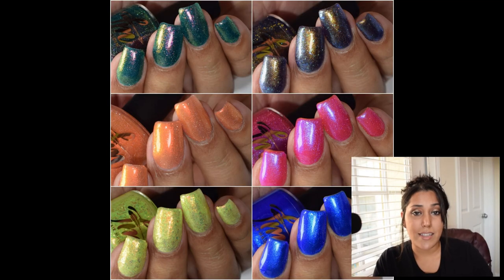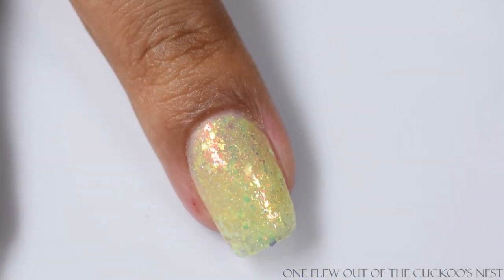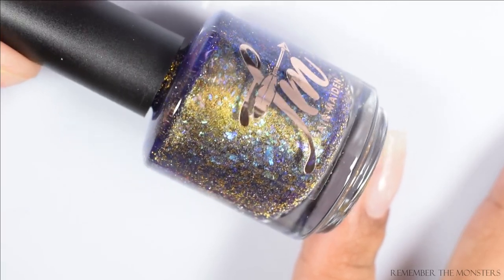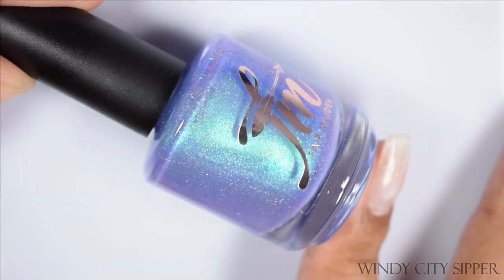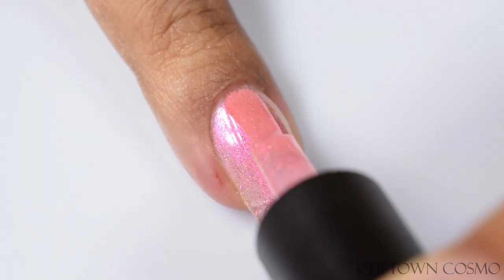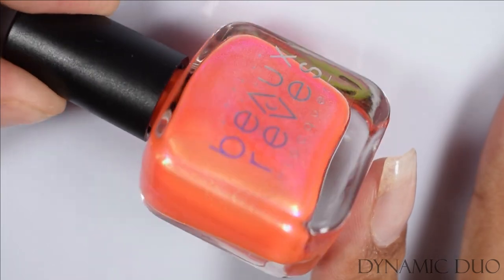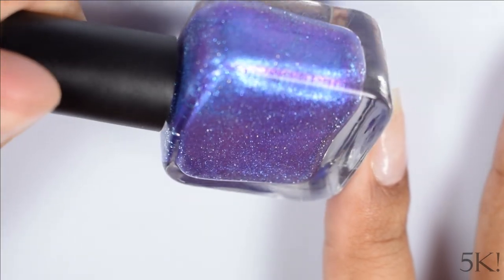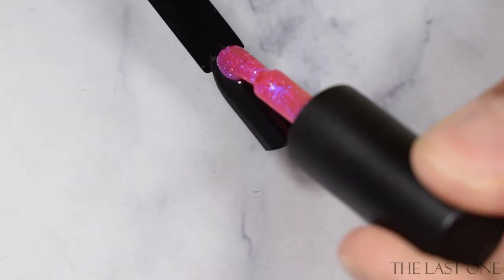The last Fair Maiden video EVER! (and a GIVEAWAY!)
If there are any overpour after the show (excluding the Monarch/BR duo) they will be listed along with the final collection on July 21st.

Topcoats used: Sweet & Sour Lacquer gloss sauce and Vapid smooth af

Time Stamps:
0:00 Intro
1:23 Famous Last Ones Collection Intro
1:40 The Last One
2:25 Happy Ending
3:19 One Flew Out Of the Cuckoos Nest
4:10 Chosen
5:02 'Till Death Do Us Part
5:52 Remember the Monsters
6:42 Polish & Beauty Expo Exclusives Intro
7:40 Willis Tower Whiskey Sour
8:22 Navy Pier Punch
9:09 Windy City Sipper
9:58 Chi-Town Cosmo
10:44 Gold Coast Gimlet
11:31 Polish & Beauty Expo Exclusive Duo Intro
12:17 Kindred Spirits
12:54 Dynamic Duo
13:40 My super duper ultra special customs to celebrate 5K
16:12 Will It Topper Segment
19:20 Recap and PBE Sales Information